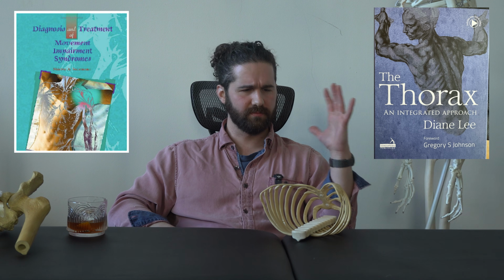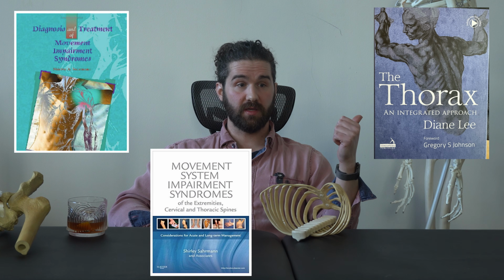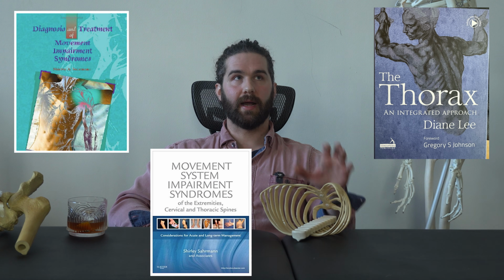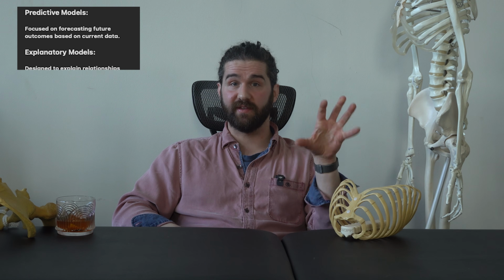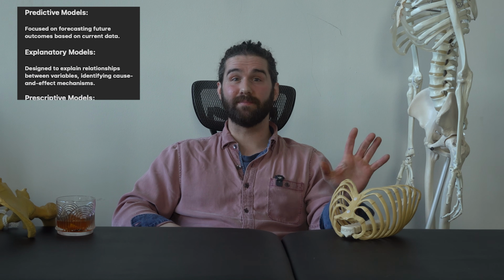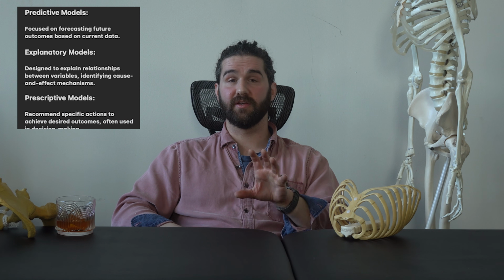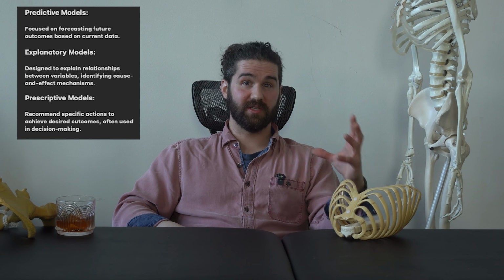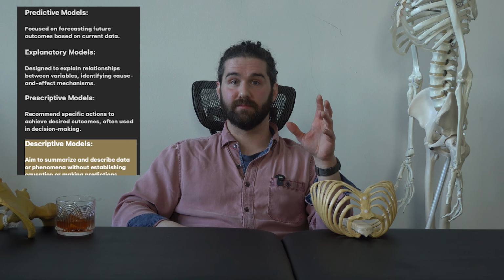The Infrasternal Angle (ISA) - Overstated or Underrated?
Want to learn how I use respiration, biomechanics, and movement to design and coach rehab & training programs? - Join the Priority List for Total Body Restoration

If you want to read a long-form blog on the topic, check out

If you want a simple way to improve your rib cage mobility with breathwork, grab a copy of the updated Breathwork Breakthrough 7-Day Challenge

And if you want to become a Movement Master, combining breathwork with movement, check out my Movement Foundations Programs

The infrasternal angle (ISA) is the angle formed by the meeting of the lower ribs at the xiphoid process. You'l also hear it called the subcostal angle or costal margin.

Most attribute the concept of narrow infrasternal angle vs. wide infrasternal angle to Bill Hartman. And while Bill has made the infrasternal angle measurement a major component of his model, the concept has been around for more than a century.

In my recent blog, we cover the history, how muscle function influences the ISA, and how to measure infrasternal angle behavior.

You'll be able to tell if you're a wide ISA vs. narrow ISA. And you'll also learn my take about whether or not there are such things as "wide infrasternal angle exercises" and "narrow infrasternal angle exercises."

It's worth noting that you might see asymmetry in the left infrasternal angle and right infrasternal angle. But that's a topic for another video!

Chapters:

00:00 - Intro
01:18 - Infrasternal Angle Definition
04:12 - Infrasternal Angle Research
04:52 - Thorax Shapes - Conical, Flat, Cylindrical
05:56 - Early ISA Archetypes - Slender vs. Broad
09:11 - ISA & Abdominal Muscles
13:31 - ISA Shape Change during a Sit-Up
14:24 - Thorax Shapes - Anterior-Posterior and Medial-Lateral Dimensions
16:37 - ISA Assessment for External Oblique Stiffness
20:30 - Bill Hartman's ISA Assessment
23:21 - What type of model is the ISA concept?
25:40 - Does the ISA matter for Exercise Selection?
28:36 - Communicating about the ISA with Clients/Patients